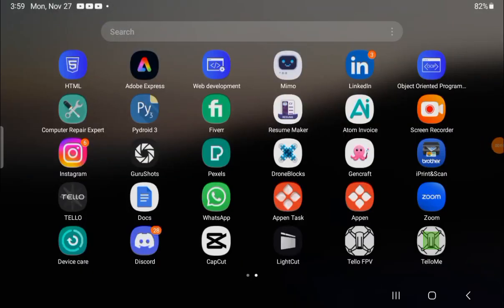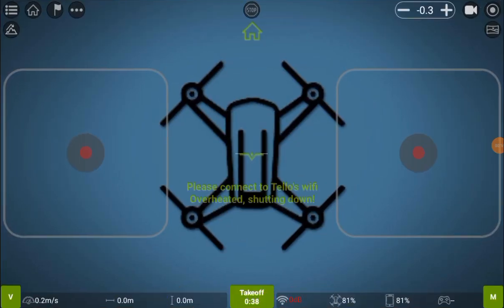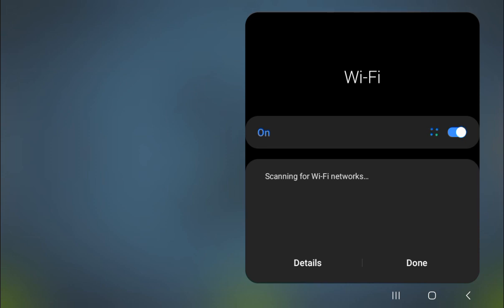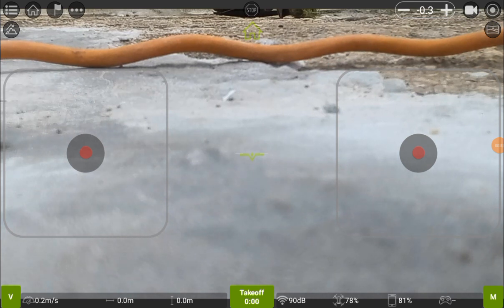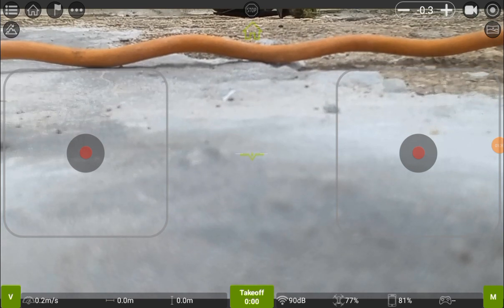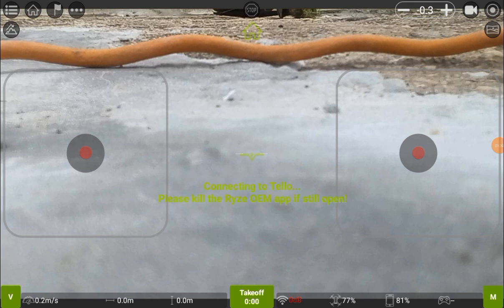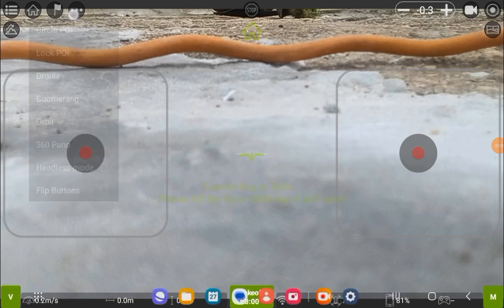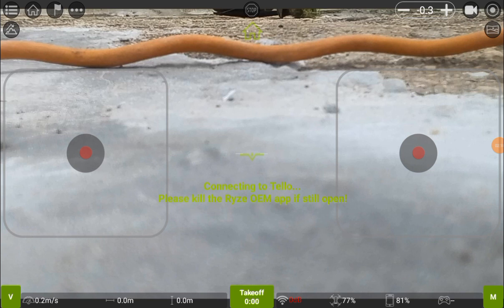which has more priority: tello fpv app VS python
let's see which application has most control over the tello drone